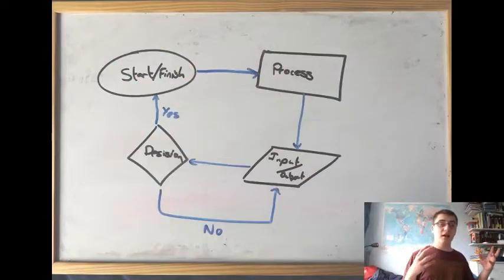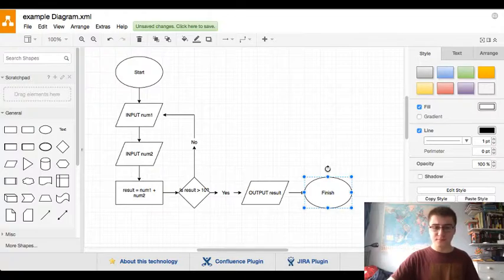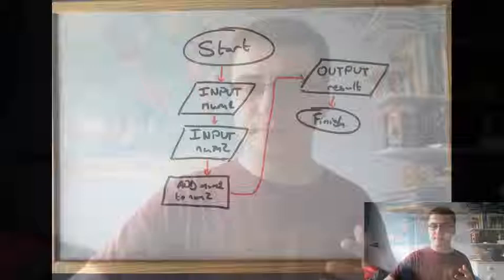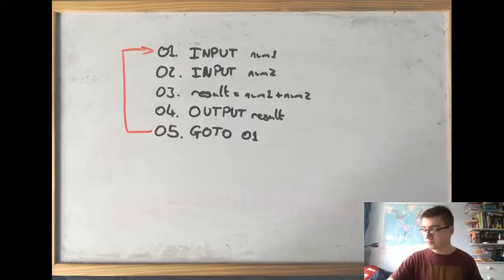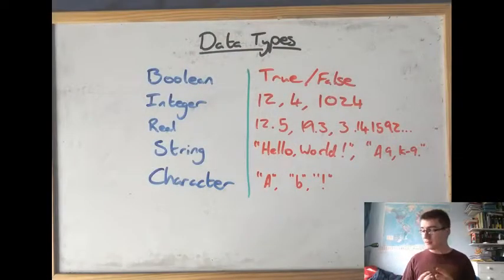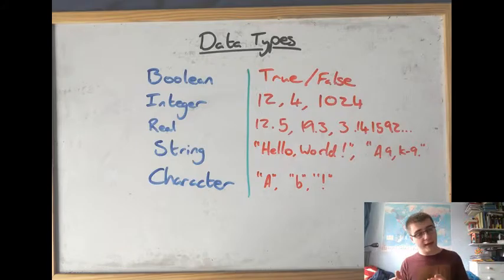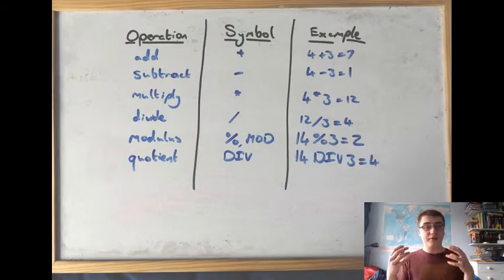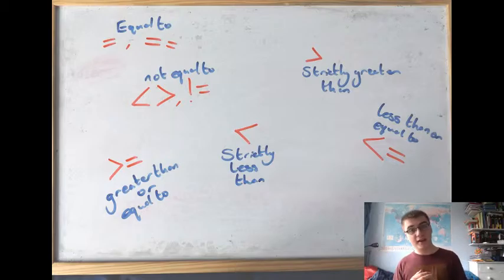Programming | Computing in a Week: Part 7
Code is the language of computers. It is the root of all good and evil in computers. You need to know the basics (no coding involved). In this, the last episode in the series, I go over the programming chapter in the OCR GCSE Computing course.

Programming: You made it!